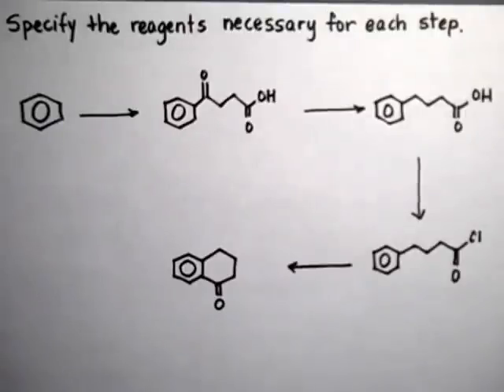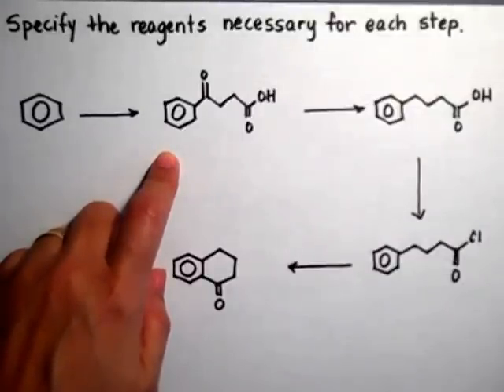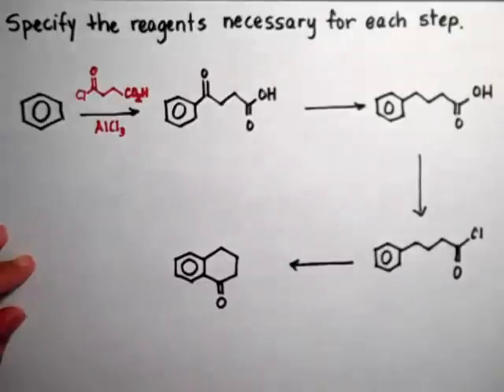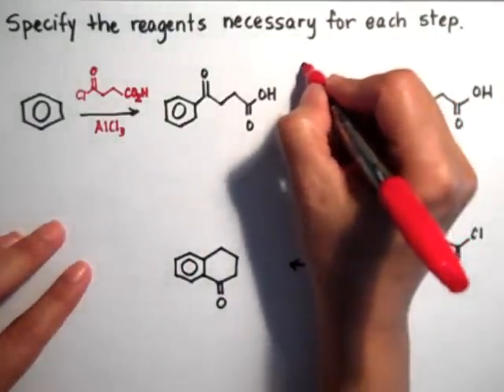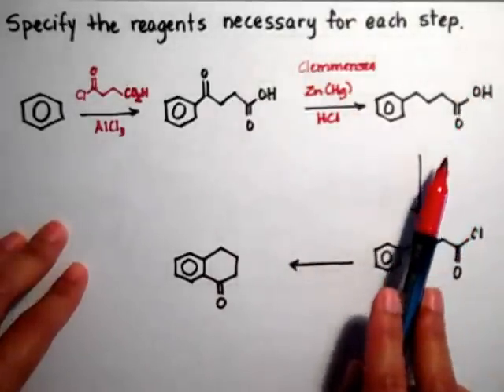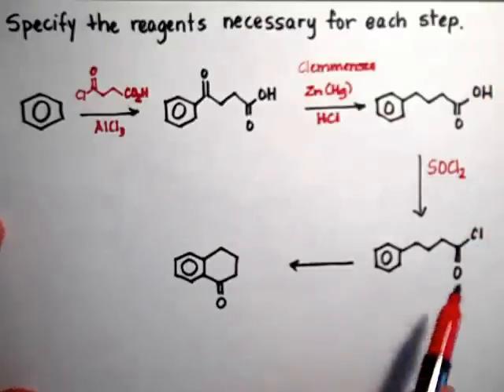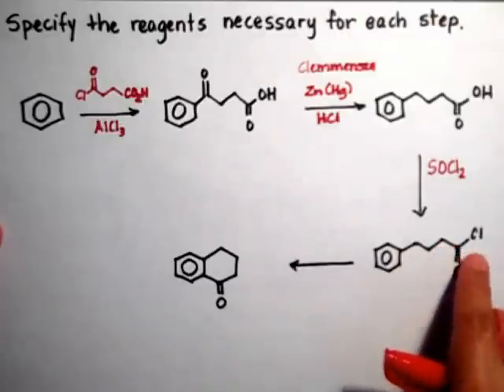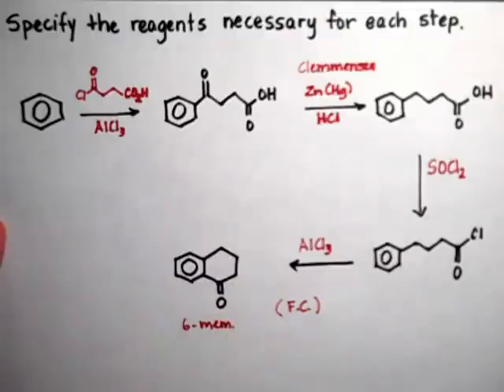EAS: Problem 7.mp4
Reagents needed for the following transformations.